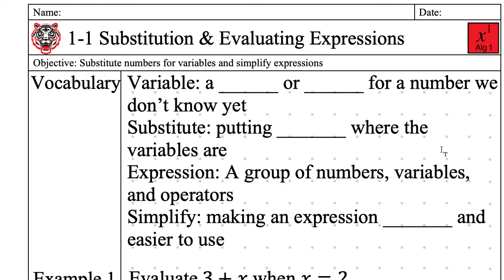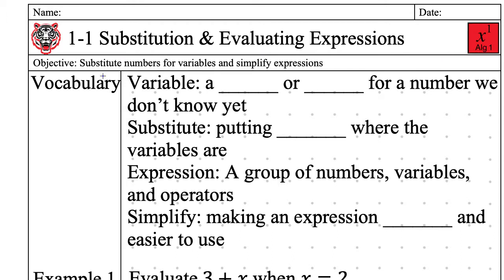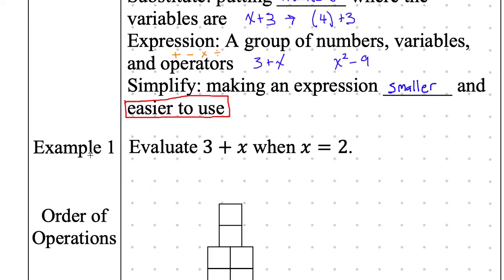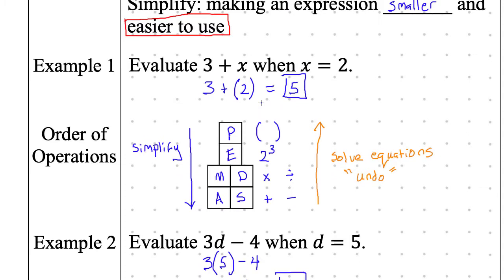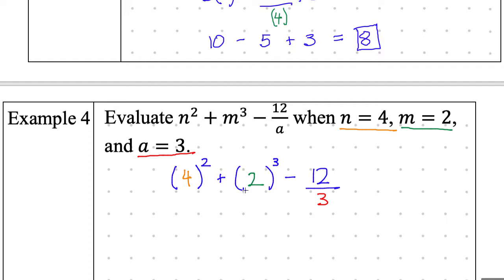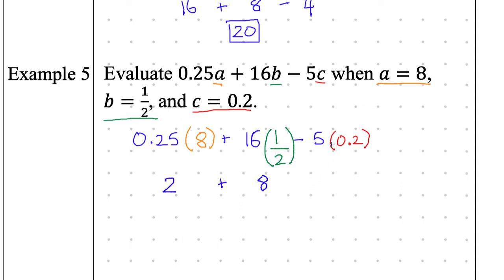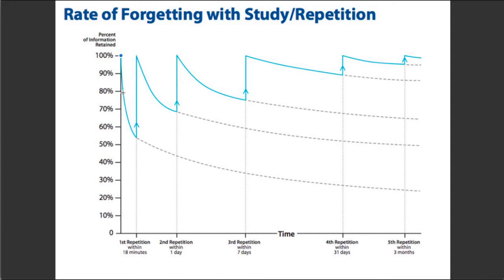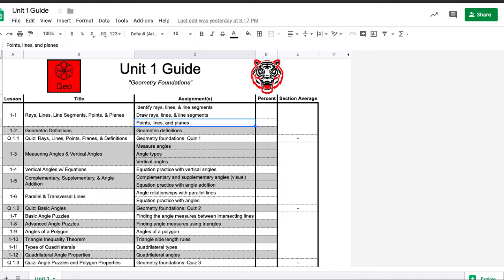Algebra 1 notes 1-1 Substitution & Evaluating Expressions